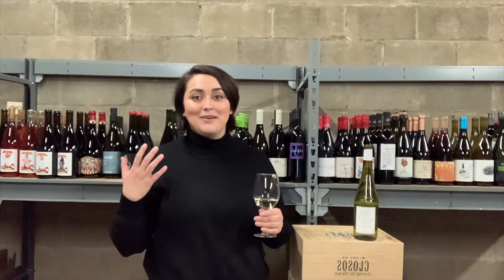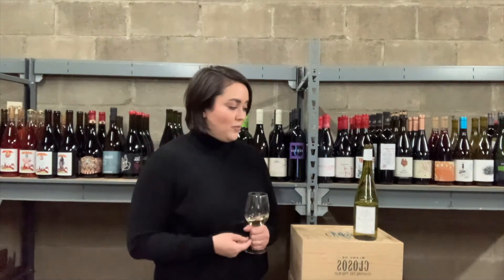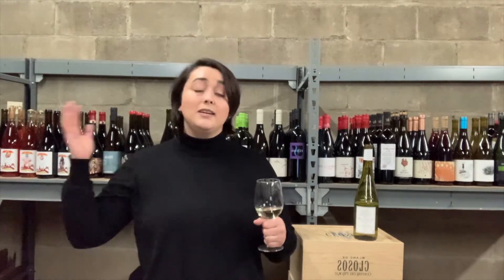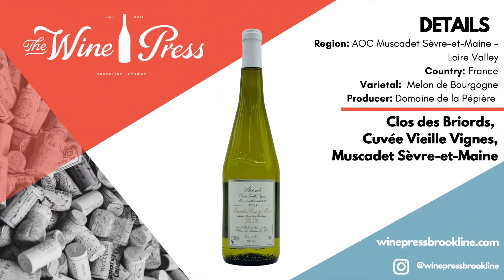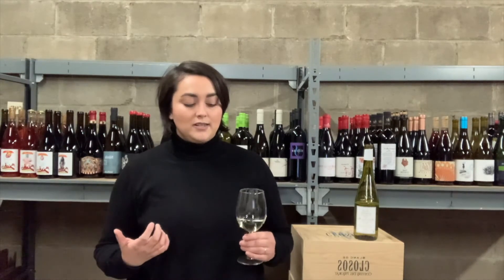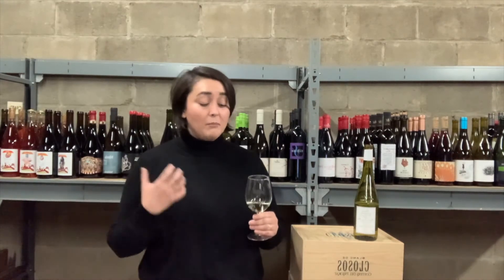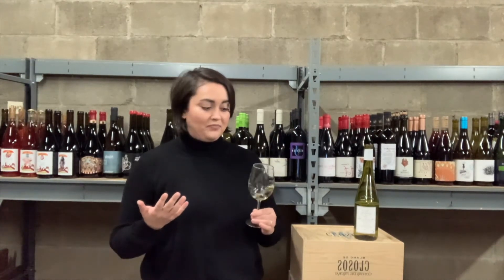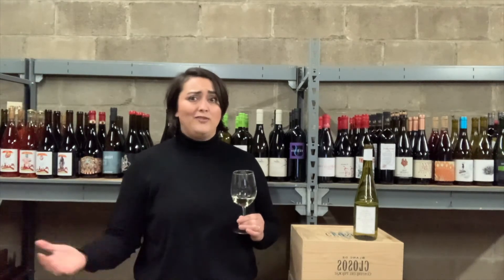First Glass Weekly Wine Tasting - Domaine de la Pépière, Clos des Briords, Muscadet Sèvre-et-Maine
Join our team for weekly tastings of new wines that we're excited to bring to the Greater Boston community.  Also, if you want to grab some of this wine for yourself, get some